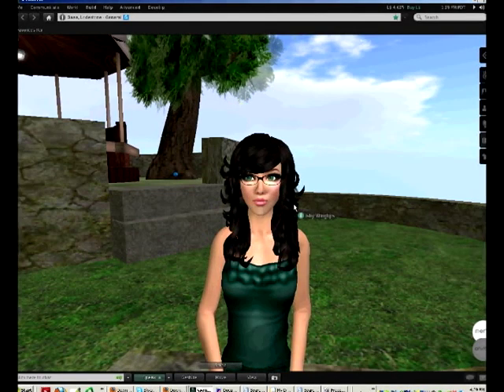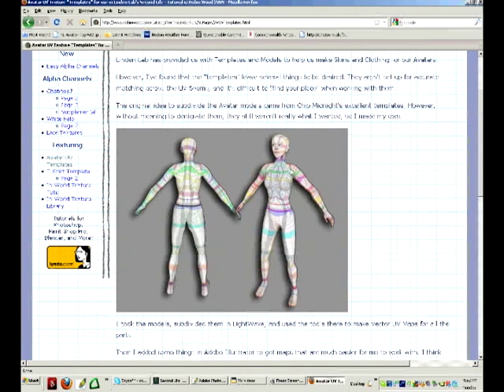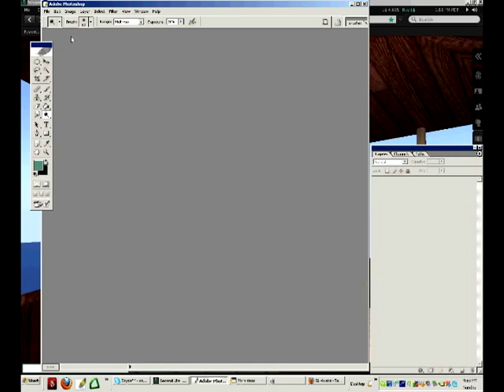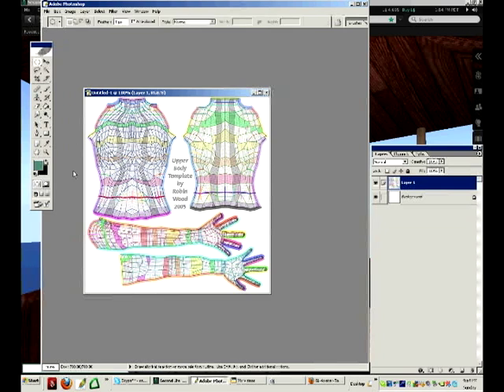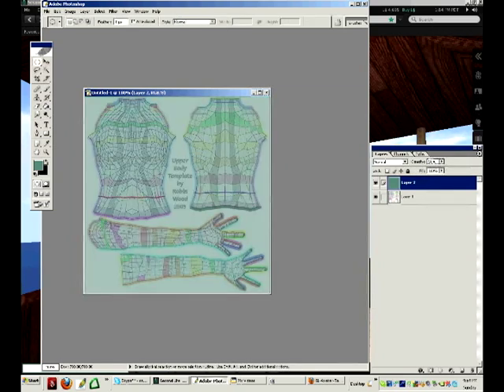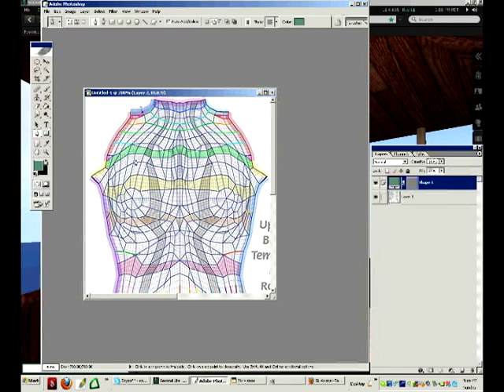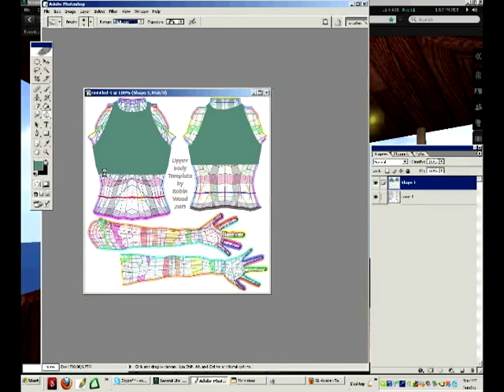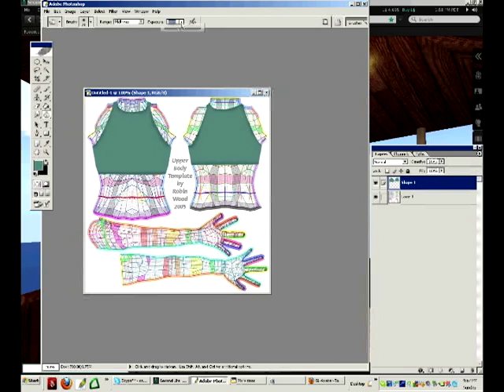Basic Clothing Creation in Second Life - Part 1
Created by Ishy Wingtips and presented by the Eutopia Estate of Teen Second life.

How to start making clothing in second life, filmed in Viewer 2.

     Song: Olsen Olsen, Sigur Ros